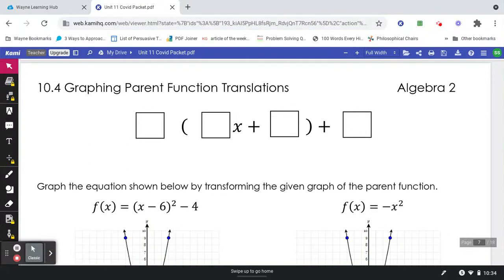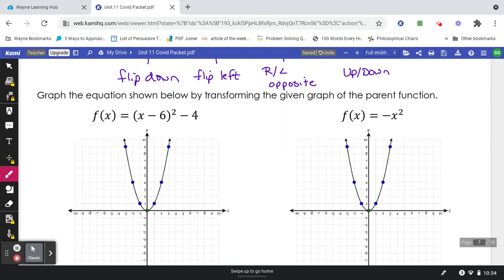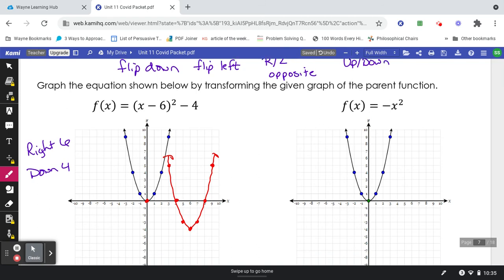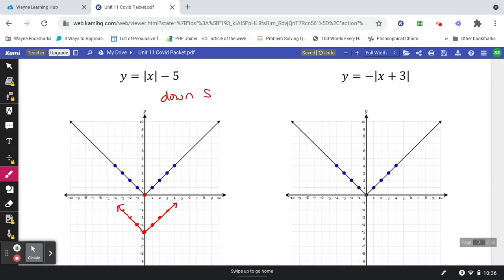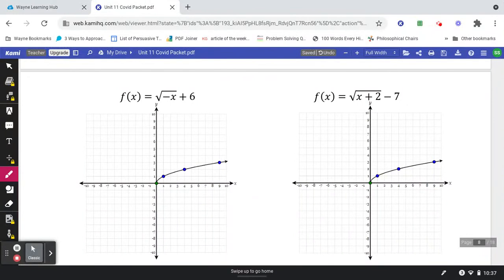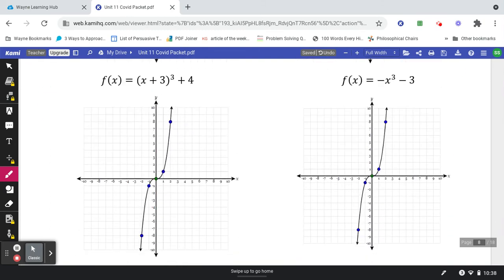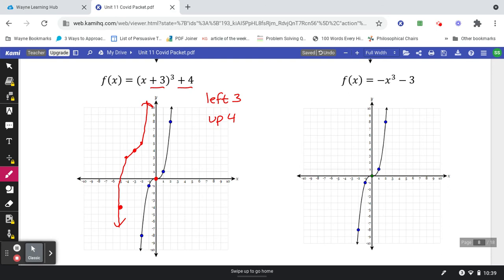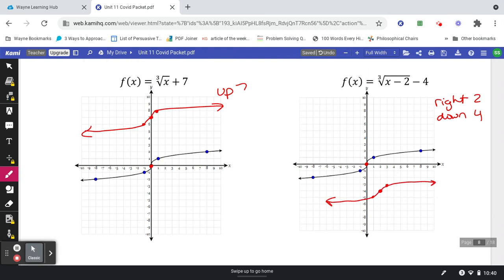10.4 Alg 2 - Graphing Parent Function Translations